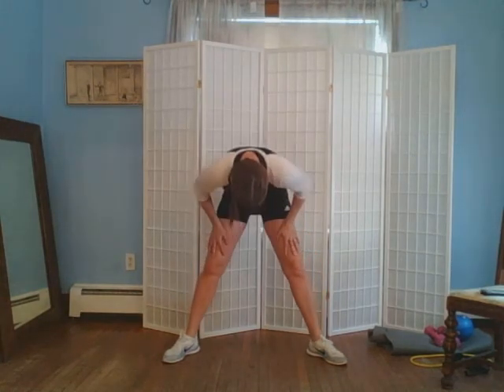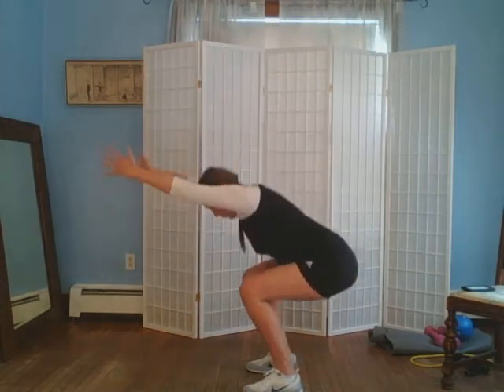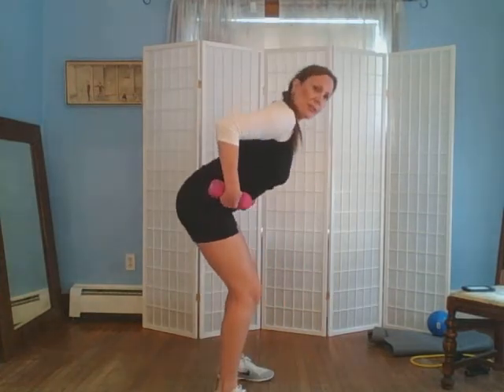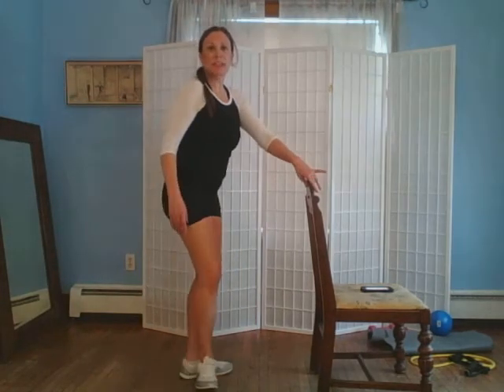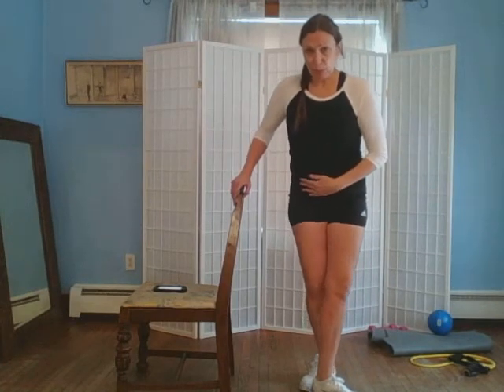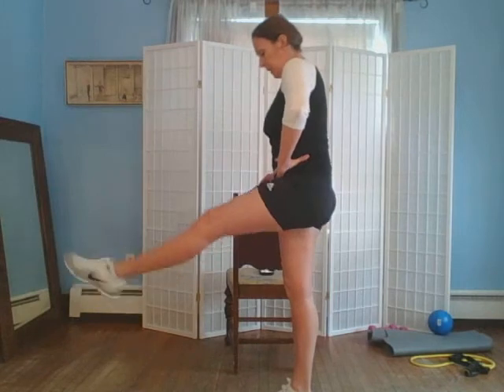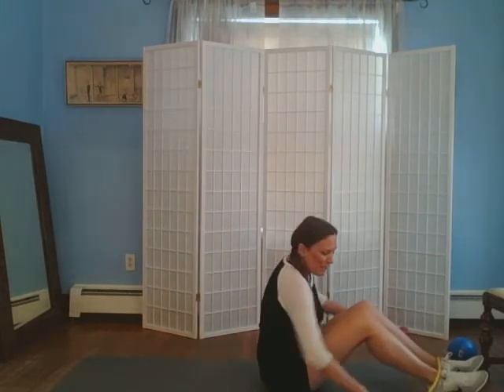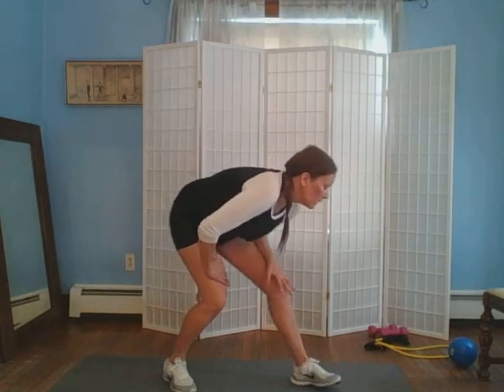Stability Strength & Stretch #36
Enjoy your workout, Fulton County Y Members. As always, do what is comfortable for you.